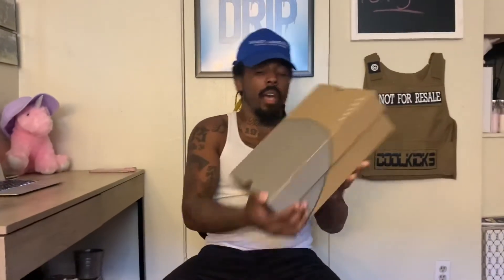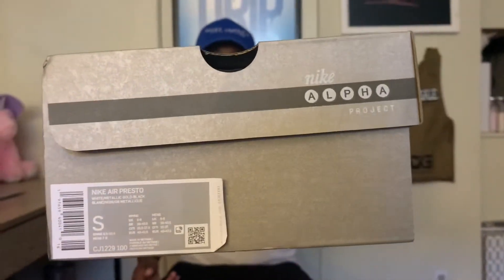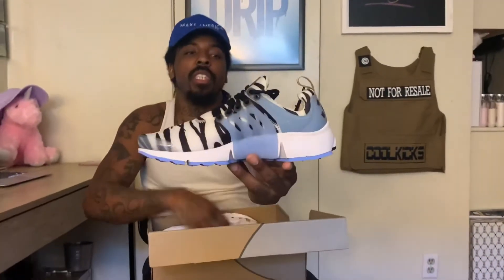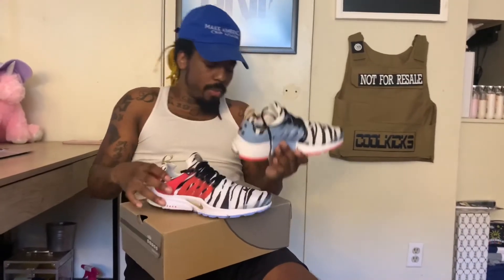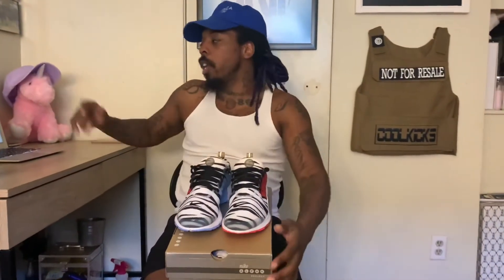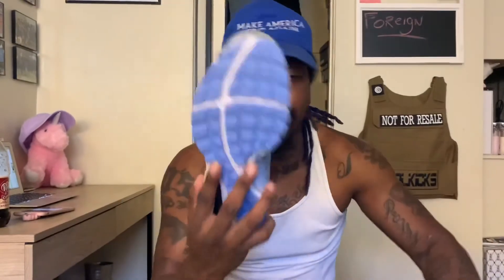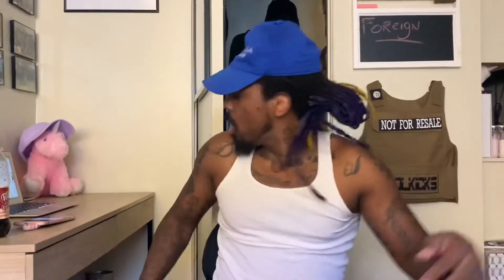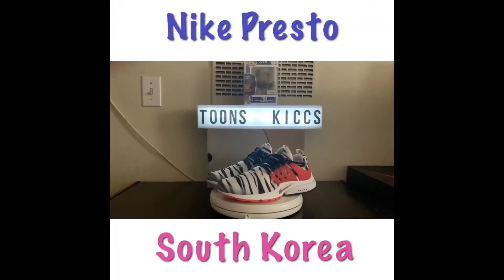Nike Air Prestos “South Korea” Sneaker Review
New Nike prestos “South Korea” Sneaker Review